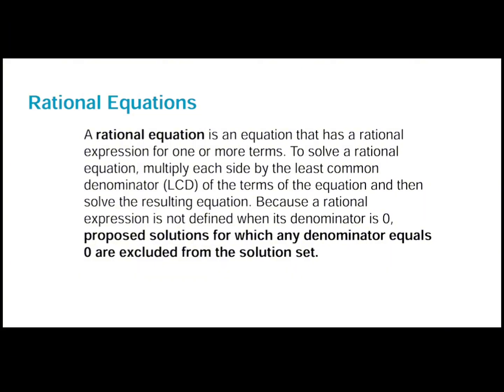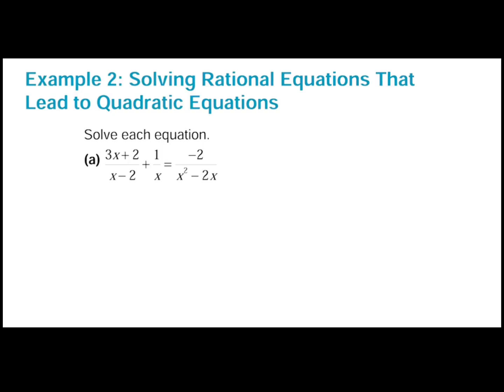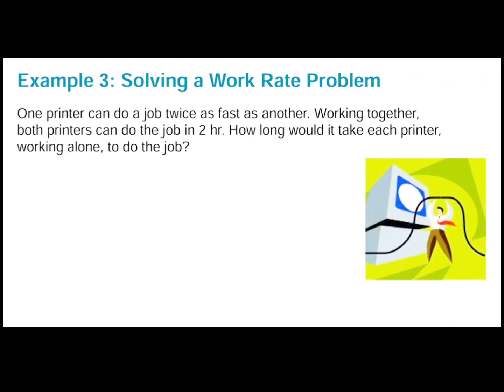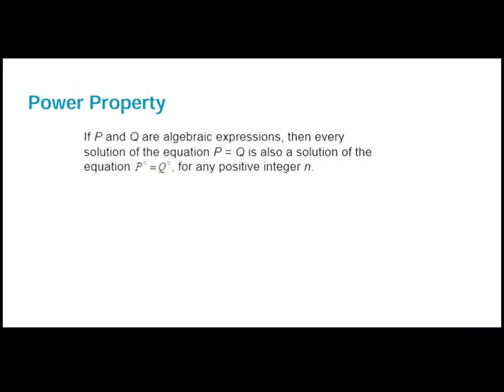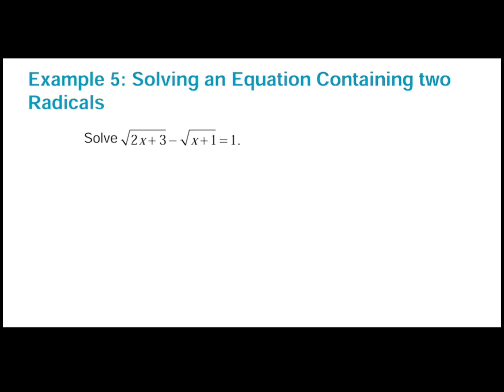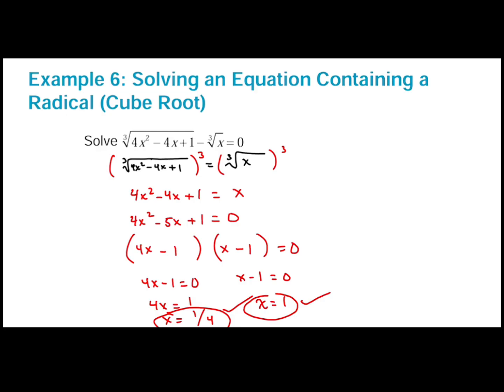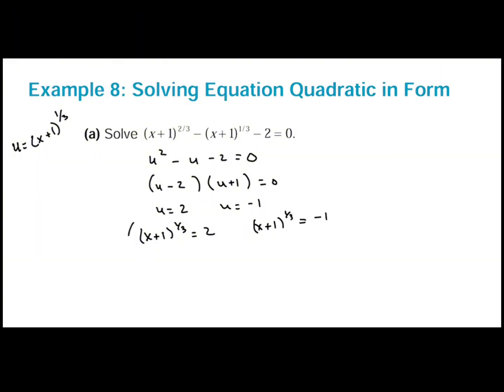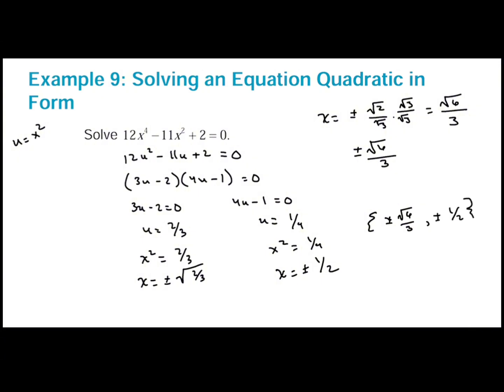1.6 other types equations and Applications